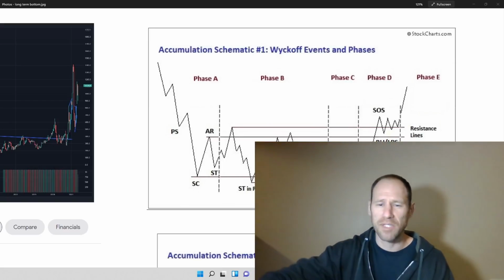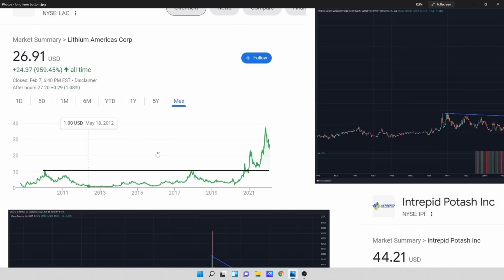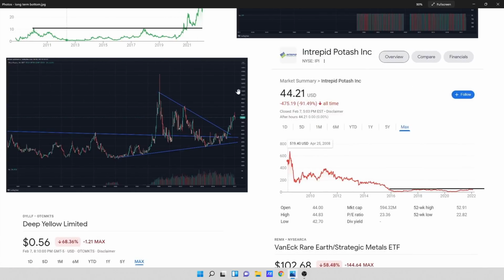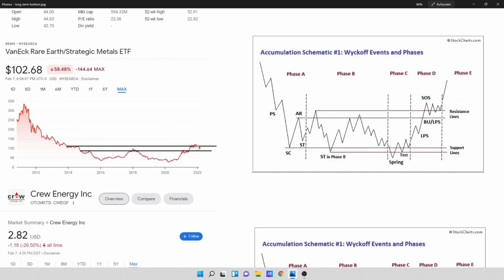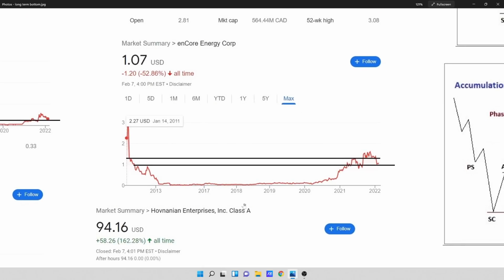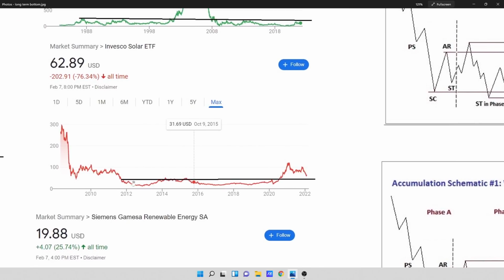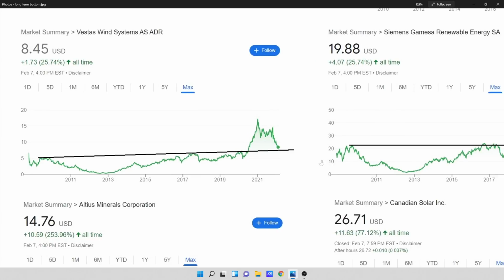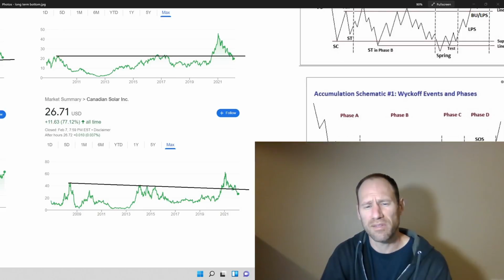Monster Patterns for Potential Very Large Moves in Commodity Companies and More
I go over a bunch of long term charts using the Wyckoff accumulation bottoming pattern and comparing them to a lot of commodity companies and even some renewables. I did not care what it is I wanted to do the comparison to see what looks like.